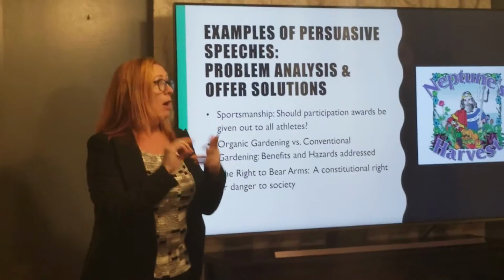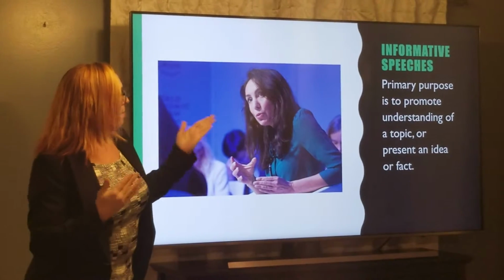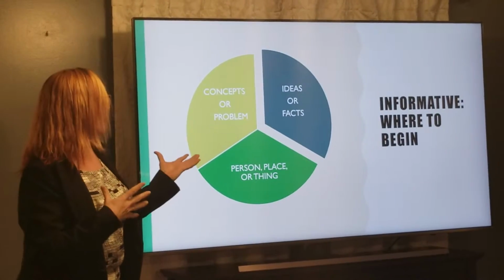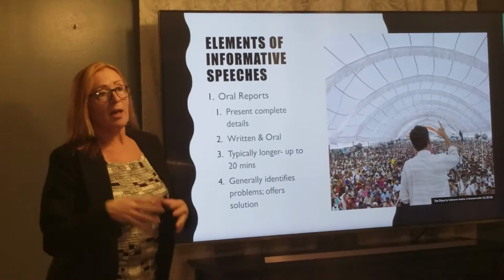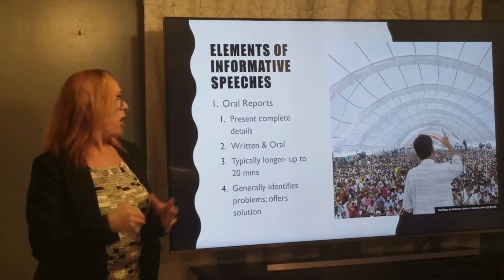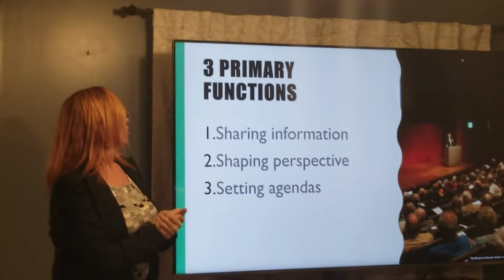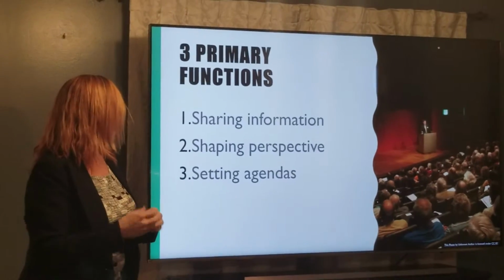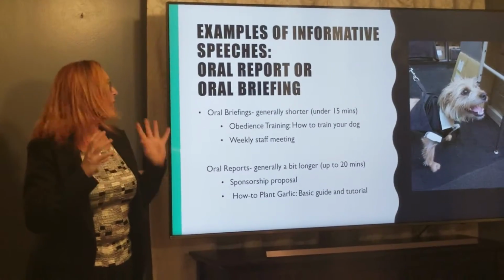Jean Smith PCM340 Inform vs Persua Part 1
Please see Part 1 of 2 for my Topical Presentation project:
Title: Informative vs Persuasive Speeches